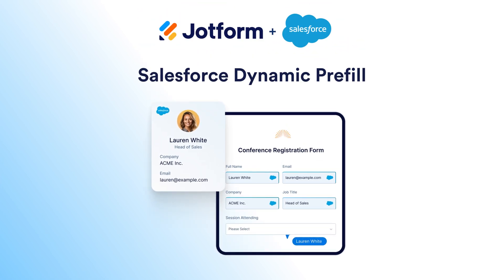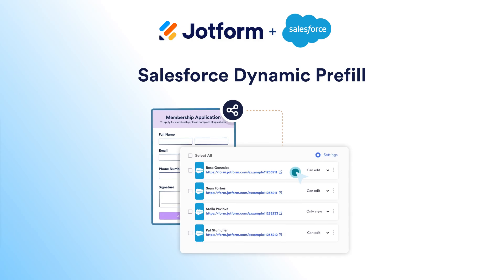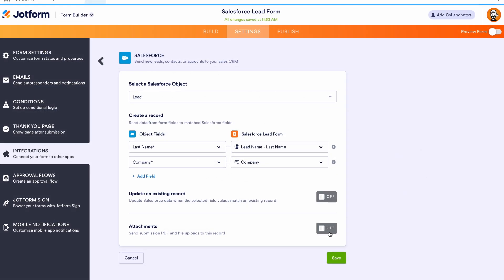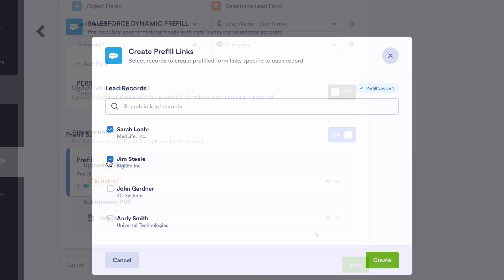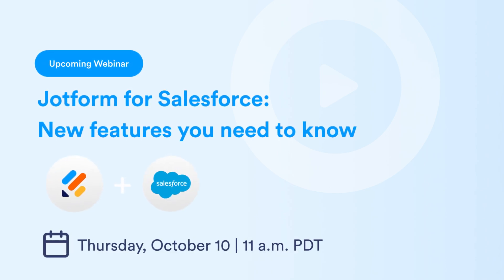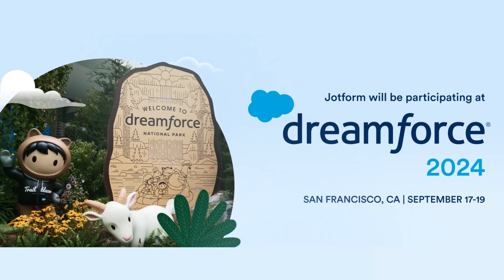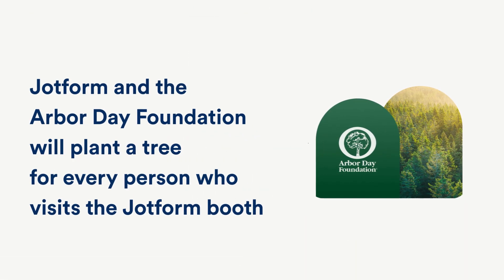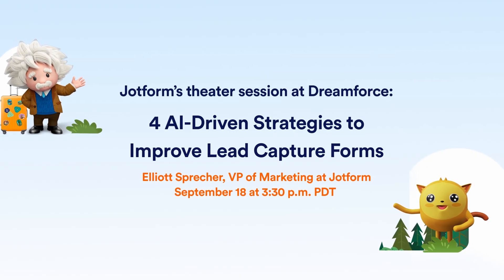September 2024: Announcing Salesforce Dynamic Prefill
This month, we’re excited to announce Jotform’s newest features for our Salesforce integration, including Dynamic Prefill. Discover how you can enhance efficiency and accuracy when you integrate Salesforce with Jotform by registering for our upcoming Salesforce webinar, or come talk to us in person at Dreamforce 2024. Check it all out below! ⬇️
LINKS & RESOURCES
👋 ABOUT JOTFORM
Hi, we're Jotform, a full-featured online forms platform that makes it easy to create robust forms and collect important data. Check us out